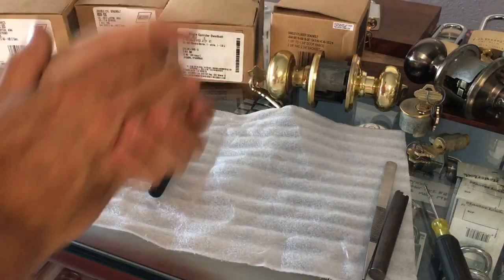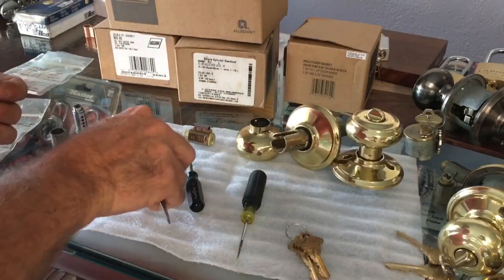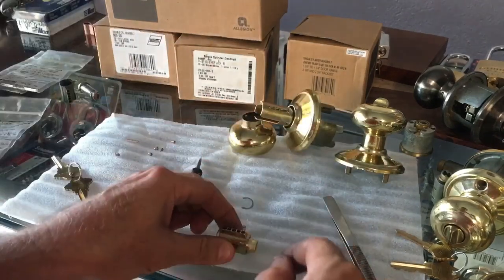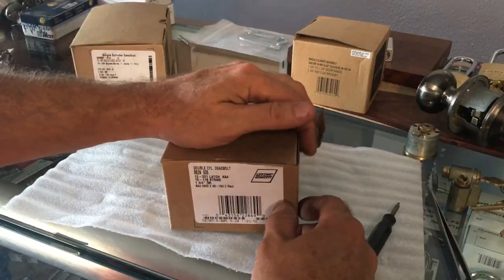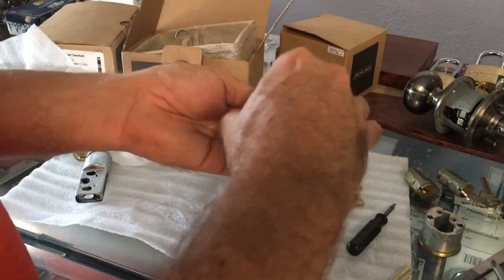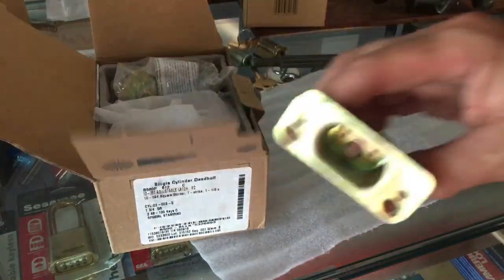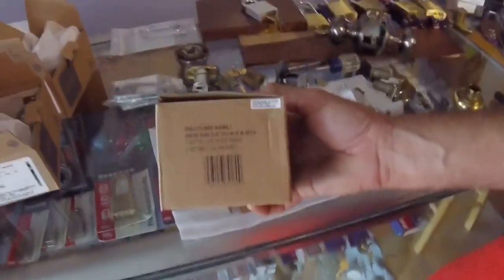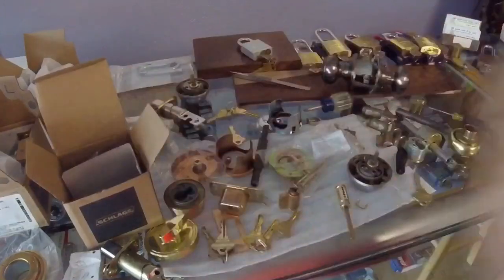Schlage Compressible F series cylinders & deadbolts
Let's go over these locks shall we